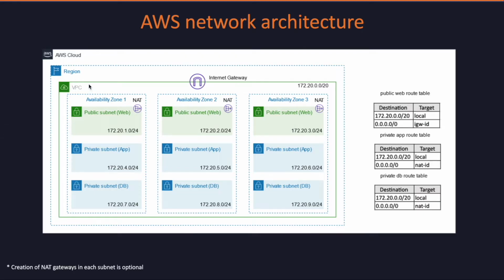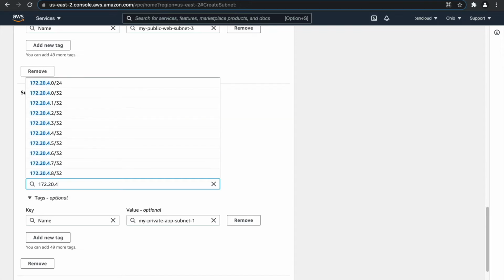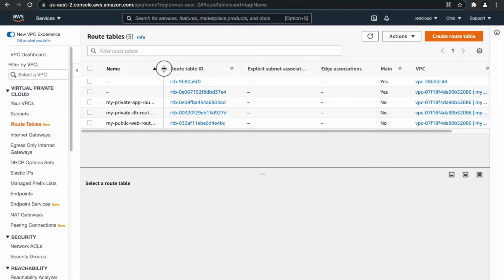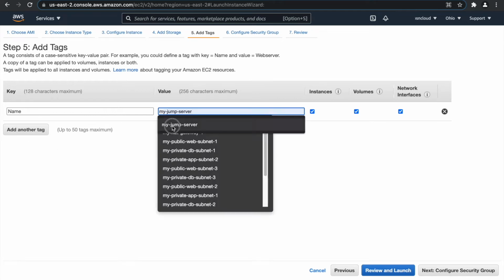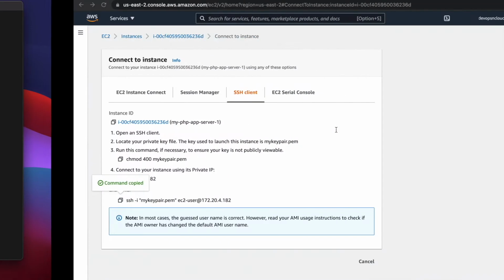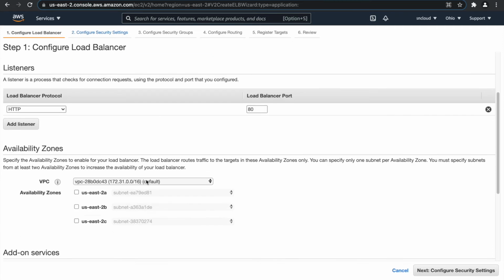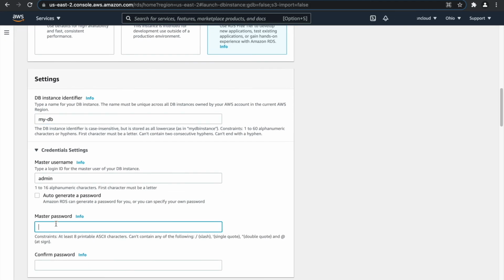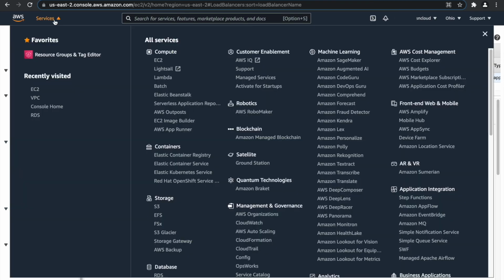Demo | Three-tier web app in AWS with VPC, ALB, EC2 & RDS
In this video, I'm going to demonstrate how to set up basic networking and deploy a simple three-tier application in AWS Cloud.

This video is meant for beginners who want to start their hands-on journey on AWS Cloud. To keep the video simple, I have not included auto-scaling, caching in this use case, I'll cover the same in my upcoming videos.

Services used:
* VPC
* ALB
* EC2
* RDS

Tutorial: Tutorial: Install a LAMP web server on Amazon Linux 2

00:00 Intro
00:18 AWS Networking
1:25 Three-tier app architecture
1:50 Create VPC
2:39 Create Subnets
7:15 Create route tables
8:25 Route table subnet associations
9:10 Create internet gateway
9:33 Create NAT gateway
10:25 Add routes for IGW, NAT
11:34  Create a jump server
12:58 Create PHP servers
15:20 Installation of PHP, Apache
19:10 Install phpMyAdmin (Sample app)
20:07 Create and configure an application load balancer
23:10 Create RDS instance
25:50 Configure phpMyAdmin with RDS
26:50 Configure session stickiness
27:36 Services recap